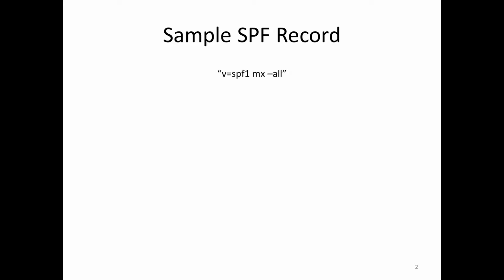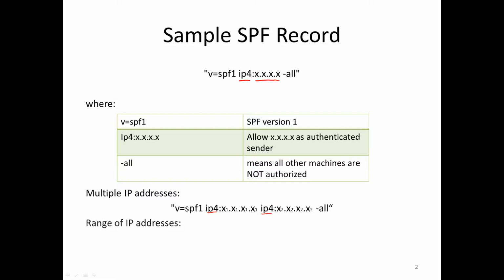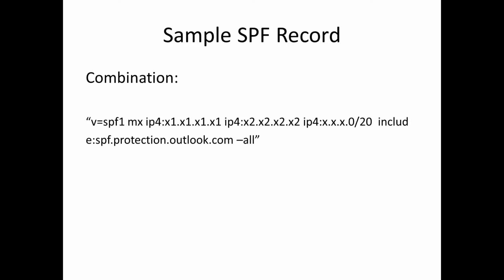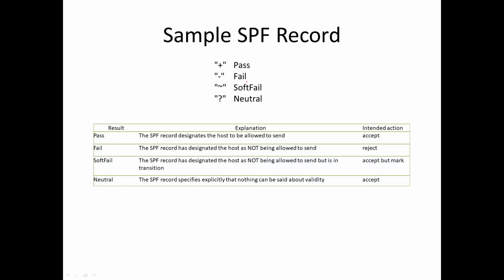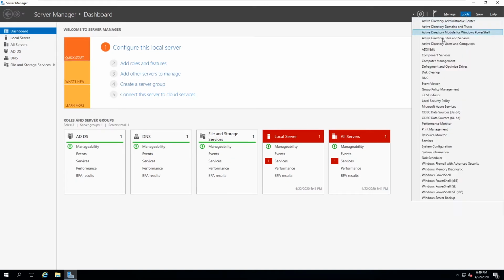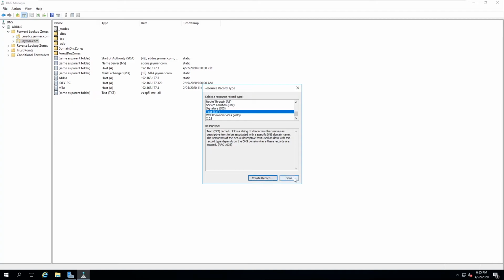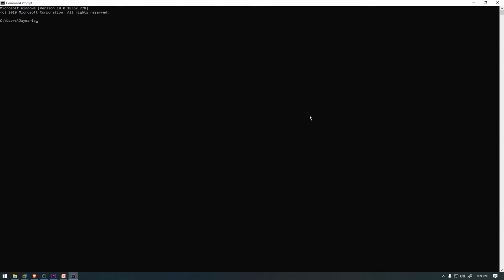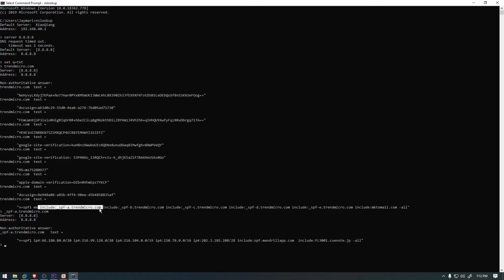Sender Policy Framework (SPF) - Publishing an SPF Record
In this video, we will discuss how to create an SPF record, how to publish it, and verify whether the record can be queried from the internet.